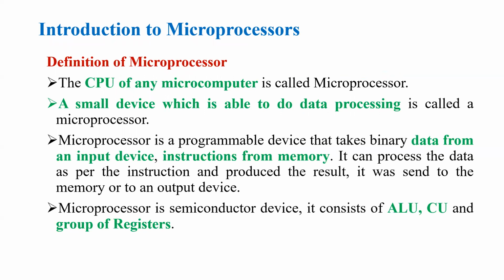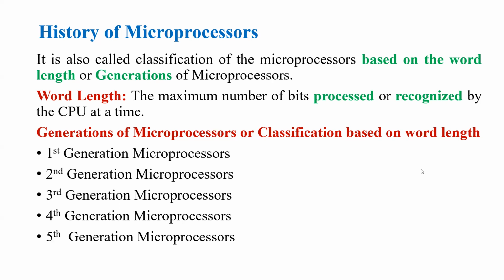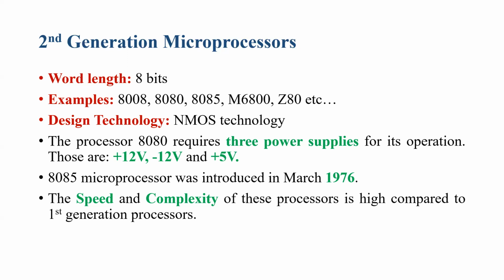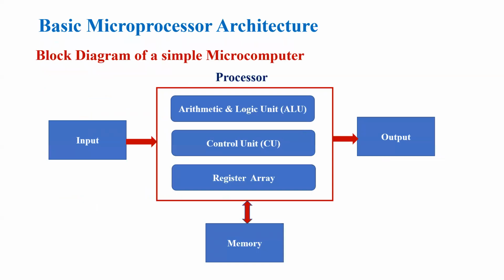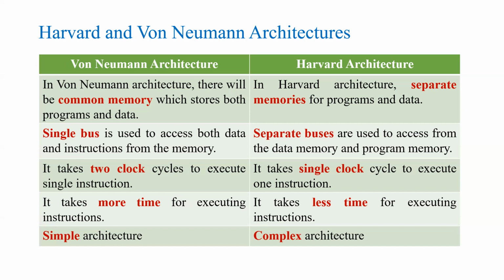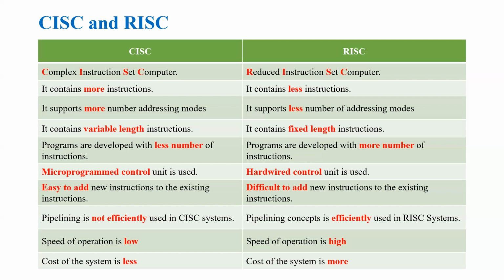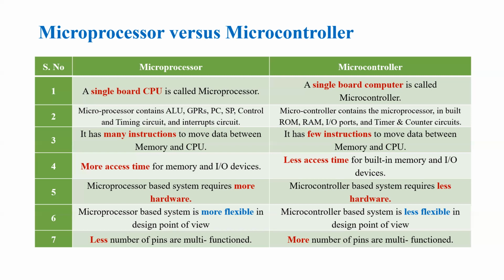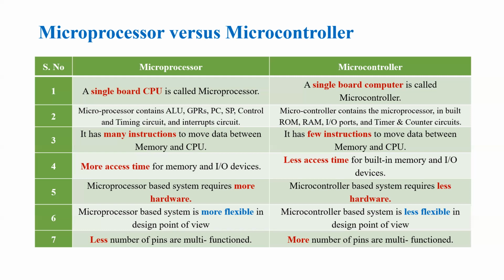Introduction to Microprocessors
Discussed about definition, history of microprocessors, Harvard and Von Neumann architectures, CISC vs RISC, and Microprocessor vs Microcontroller.